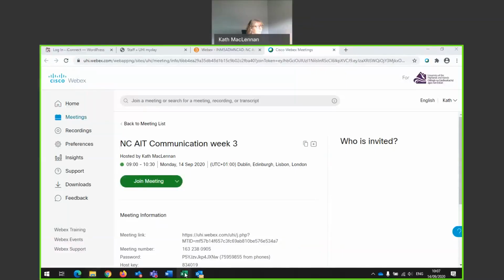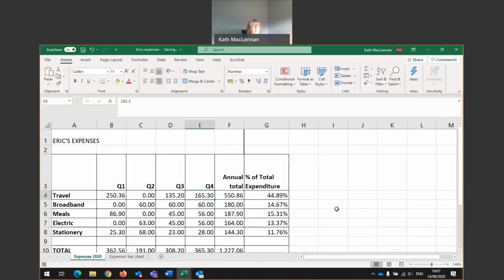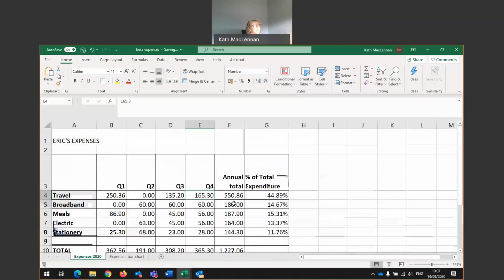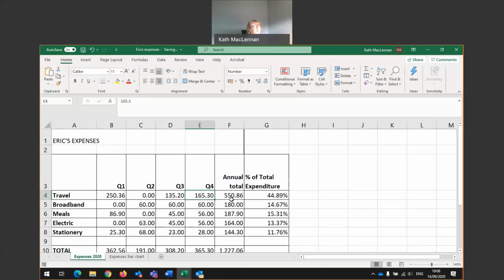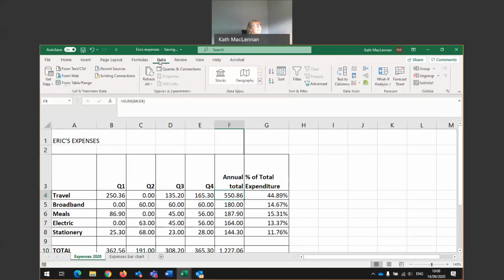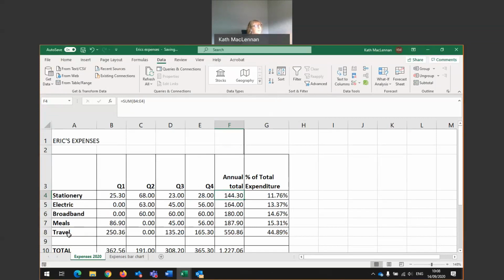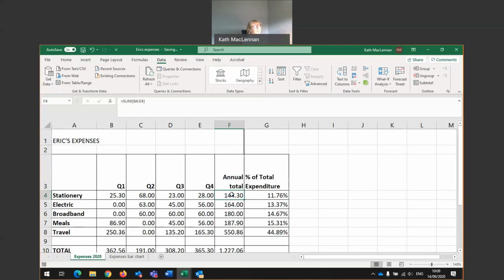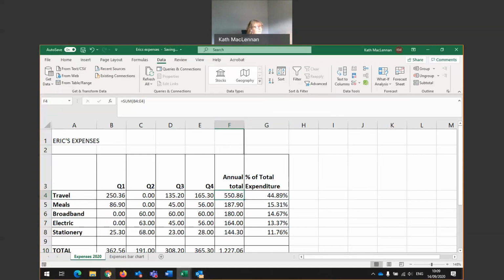Excel sort by ascending and descending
How to sort columns ascending and descending in Excel 365